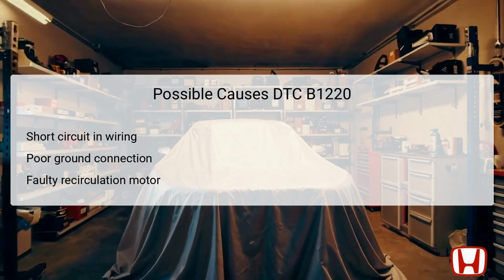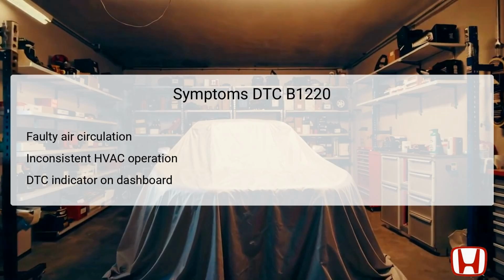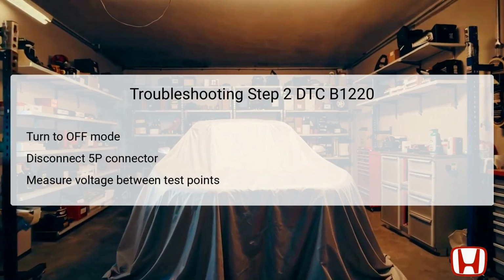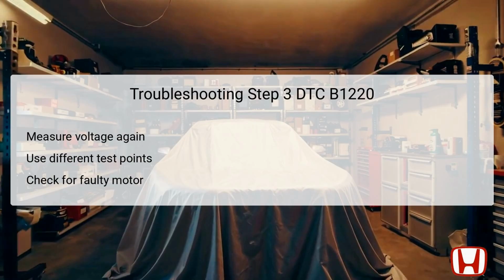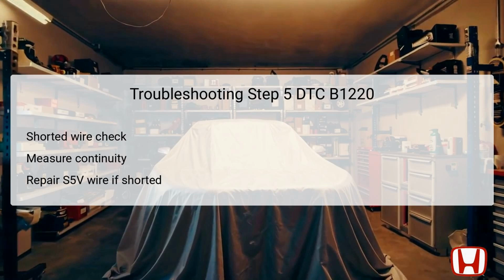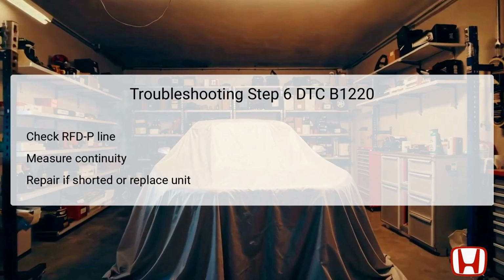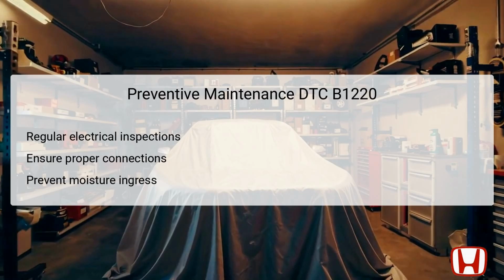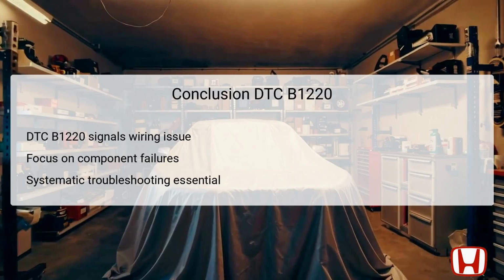DTC B1220 A Short in Recirculation Control Motor Circuit - Honda CRV 2017-2022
Join the STEP Diagnostics early access list:
​ In this video, you'll learn how to diagnose and troubleshoot DTC B1220, which indicates a short circuit in the recirculation control motor circuit of Honda CR-V models from 2017 to 2022. We'll cover the symptoms, possible causes, and a step-by-step guide on how to effectively identify and repair this issue to restore your vehicle's climate control system.